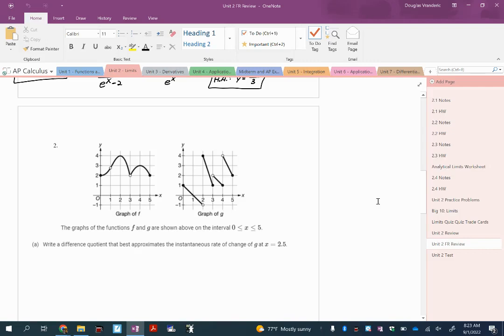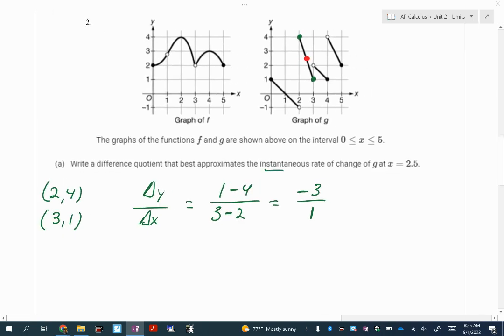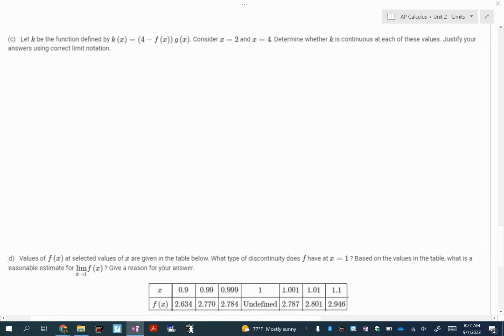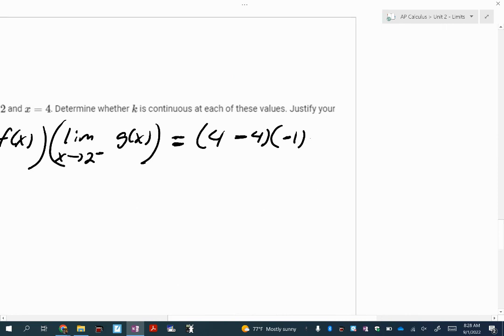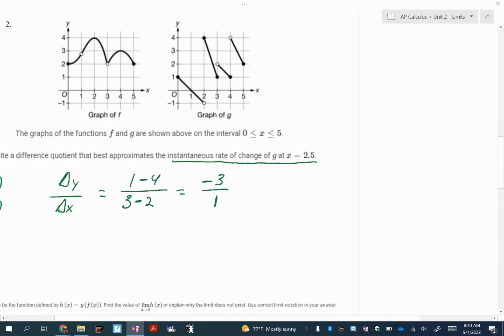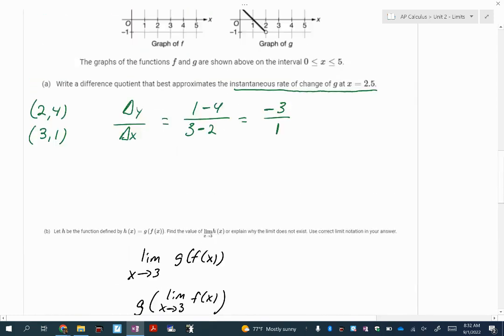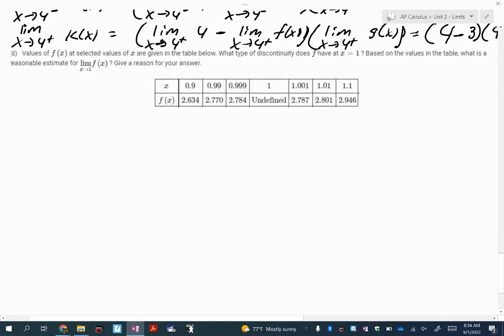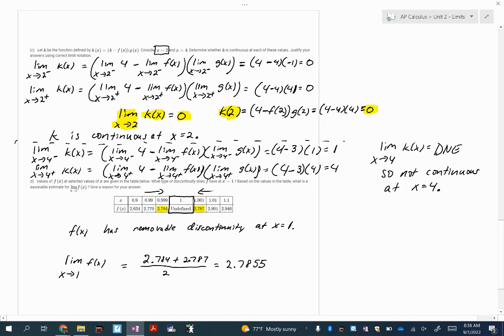Unit 2 FR Review #2 - Limits